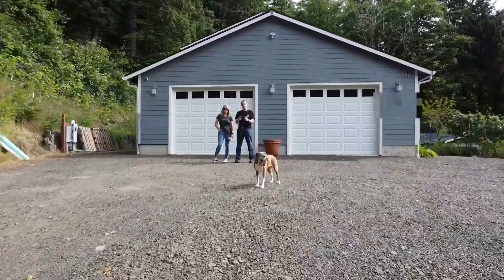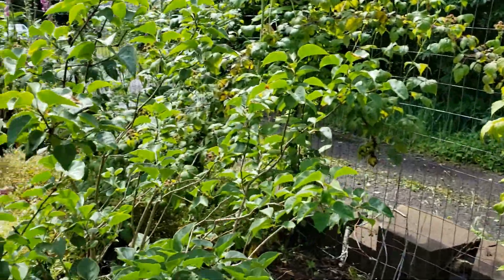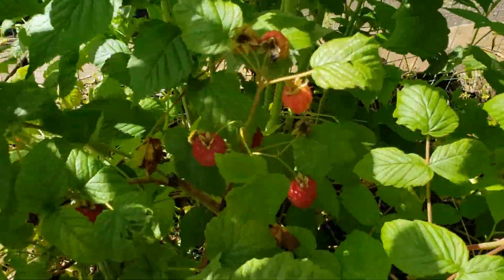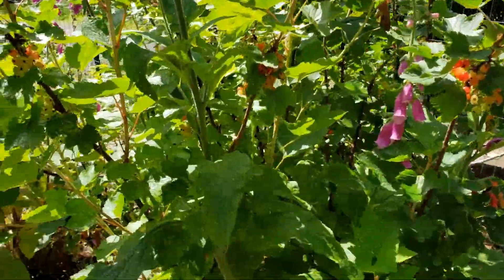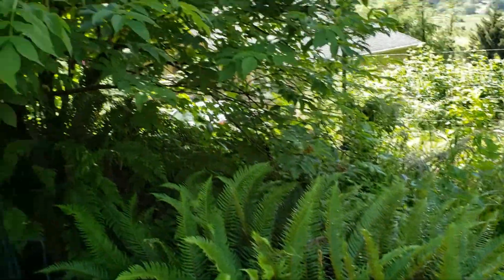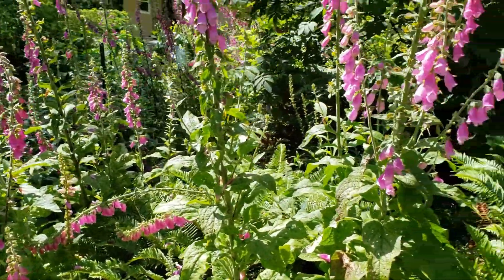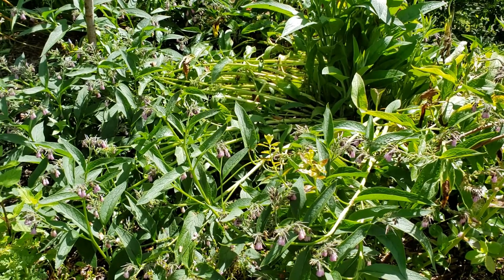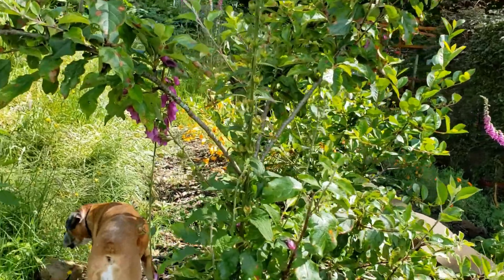A 2020 Tour of the Lower Permaculture Food Forest Garden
After the house build we finally got the chance to enter into our lower garden that is only 1 year old.  This is what we found.

Like if you would like to make my week! And if you want to see more of our day to day life where I share the odd things that I am doing and actually the good and bad of the days….